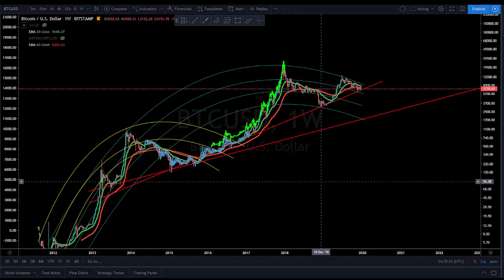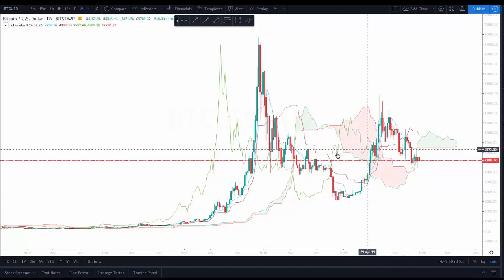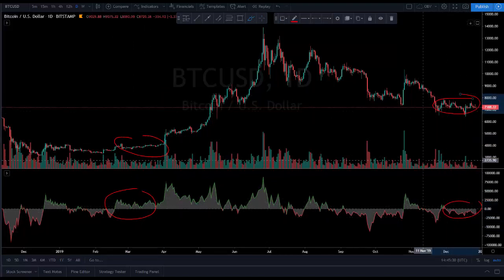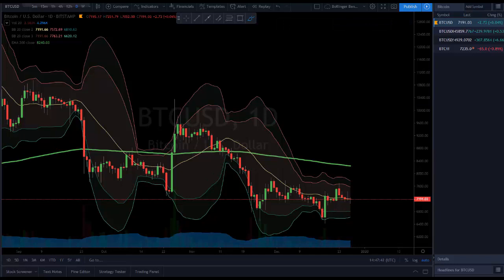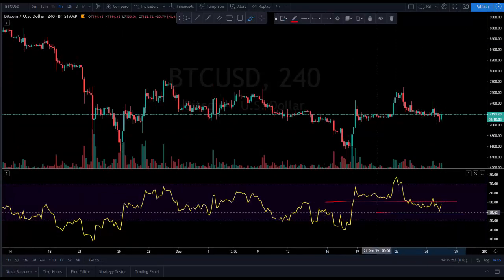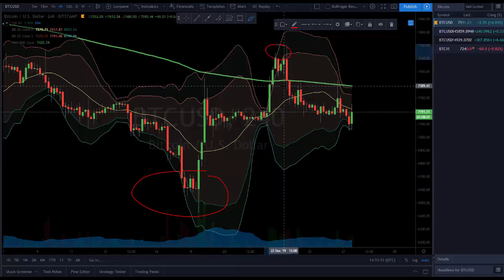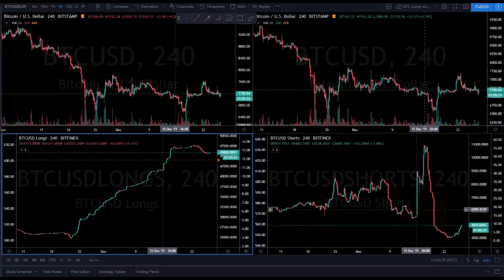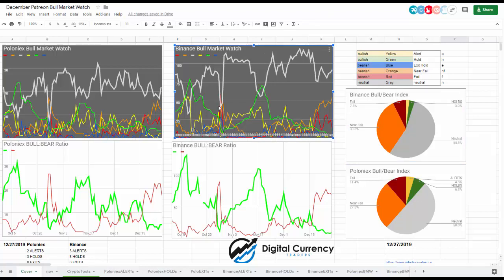Comparing Bitcoin BULLISH and BEARISH PATHS into 2020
What if there actually was a methodical, proven way to determine when the crypto bull market was really starting?

24 Hrs of Bitcoin - Live Stream | Daily Technical Analysis Journal

Hello and welcome to the '24 Hours of Bitcoin', presented by Introtocryptos.ca, this bitcoin trading live stream is like a long, slow bitcoin trading lesson dripped out over time! my name is Doug and I am your host.

Bitcoin Price Review. Bitcoin Trading Journal Channel and Private community focused on how to trade bitcoins, for beginners.